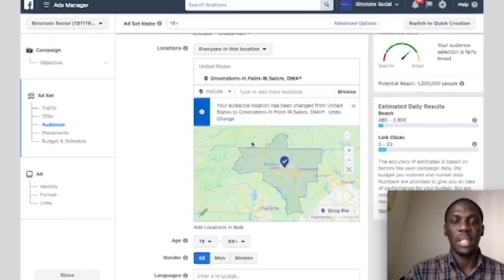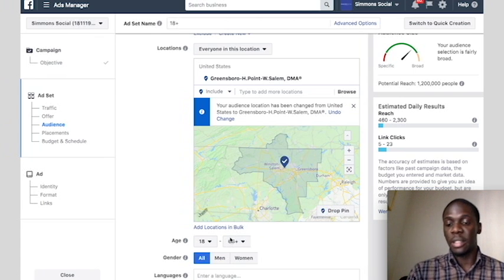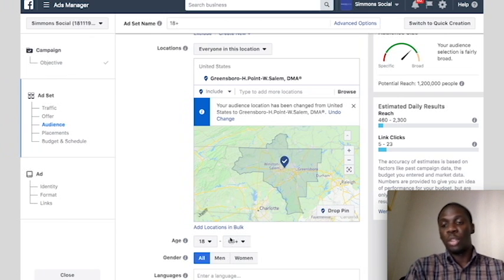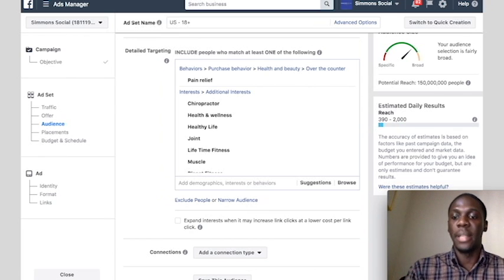Chiropractors - How to get more clients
In this video, I teach you step-by-step how to create Facebook Ads for chiropractors that actually work.

Simmons Social - How to get more clients for chiropractors using the power of Facebook advertising and click funnel amazing landing pages.

This digital marketing ad campaign has been working for all types of business such as car dealerships, dentist, chiropractors and many more. This strategy can be implemented in any business.

                    OR